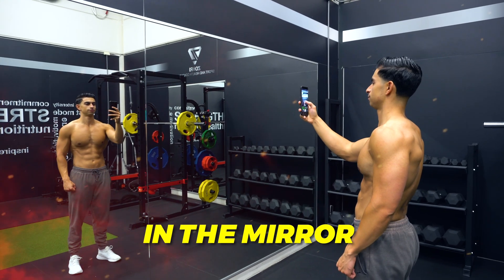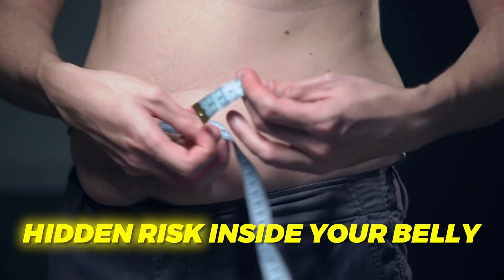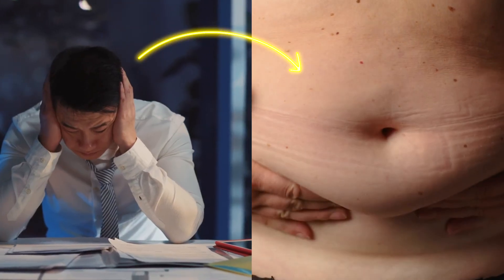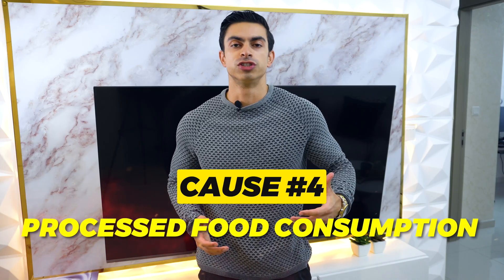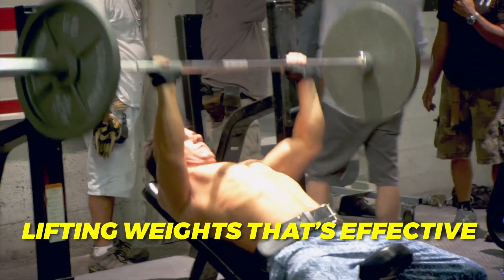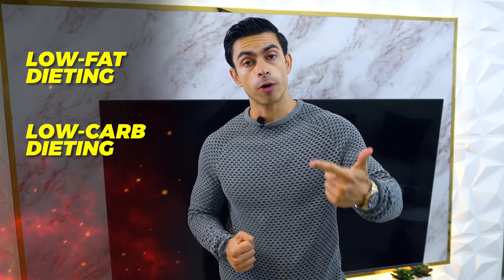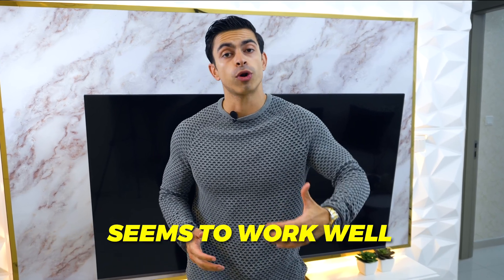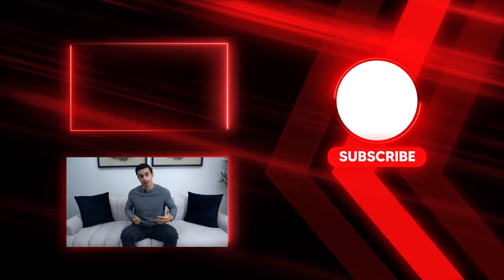The Best Way To Lose Visceral Fat FAST (Science-Based)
Did you know you could look lean in the mirror, see some of your abs, and STILL be carrying the most dangerous type of fat for your health?

I am talking about Visceral Fat. This is not the belly fat you can grab or pinch, it is the fat hidden deep inside your abdomen, wrapped around your organs.

If you have too much of it, it can put you at serious health risk, and even make it harder to build muscle or get a lean physique.

Research shows that 1 in 5 people with a ‘healthy bodyweight’ still carry excess visceral fat. Putting them at a higher risk for diabetes, heart disease, and fatty liver, even though they look healthy outside.

The good news? There are powerful science-based strategies we can use to get rid of visceral fat.

See the timestamps below to learn more!

0:00-0:44 Lose Visceral Fat
0:45-1:49 What Is Visceral Fat?
1:50-4:15 4 Main Causes of Visceral Fat
4:16-6:03 How To TARGET Visceral Fat Loss
6:04- 7:56 Nutrition For Visceral Fat Loss
7:57-8:36 Lifestyle & Visceral Fat Loss
8:37-8:49 Conclusion